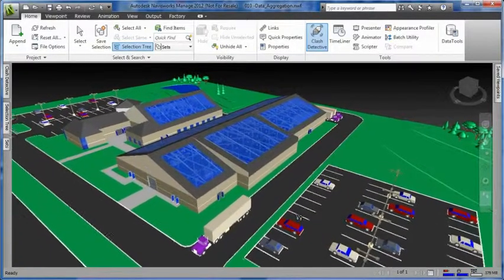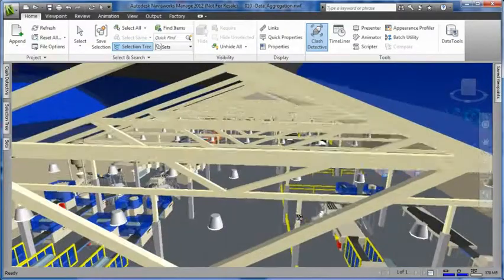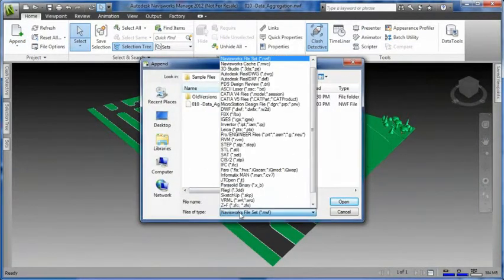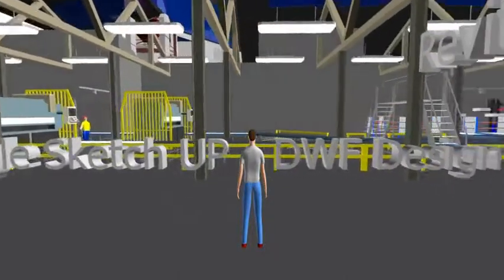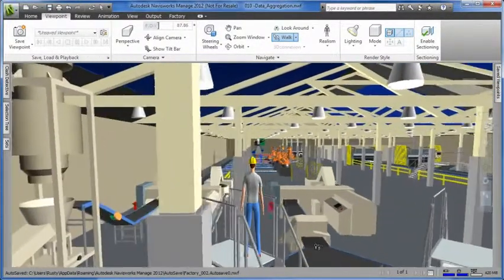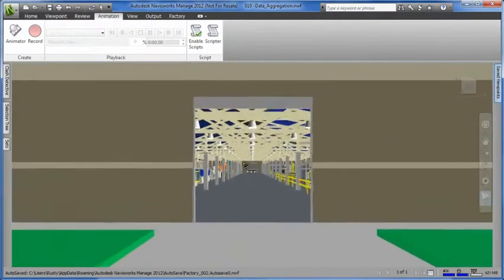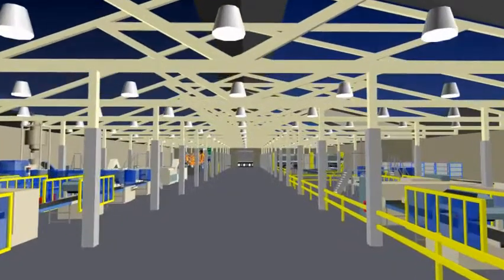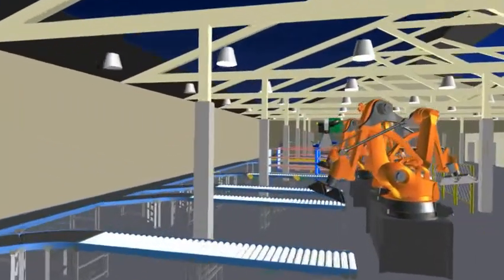Autodesk Factory Design Suite See what you can do - Facilities layout designer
Facility layout design for AutoCAD
Access a library of architectural elements
Design the whole manufacturing facility faster
Keep 2D and 3D data in sync

Visualize large facility layouts
Aggregate layouts and machinery
Combine data from various CAD systems
Create a digital factory model anyone can review

Use laser scanner and detect clashes
Accurately record any configuration
Detect interferences easily
Reduce errors tied to manual workflows